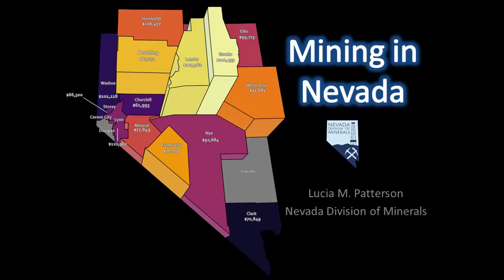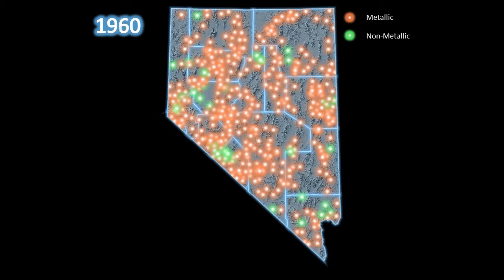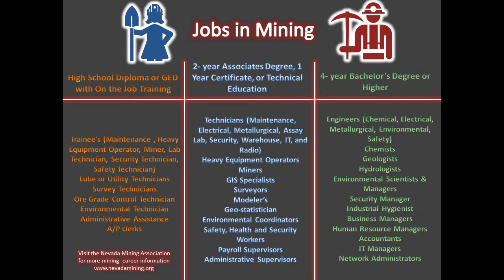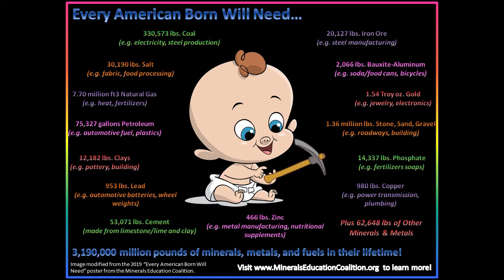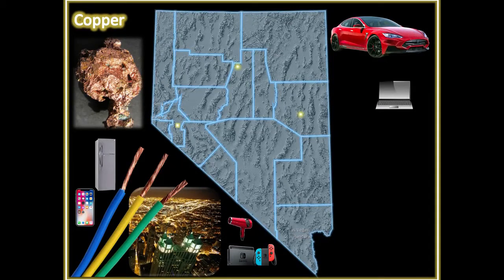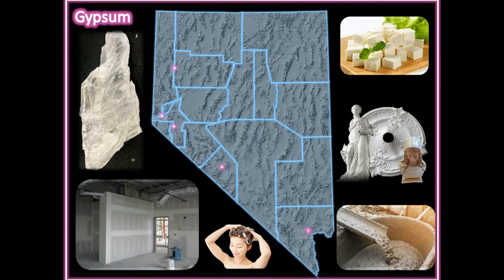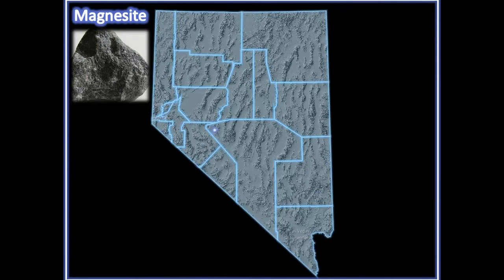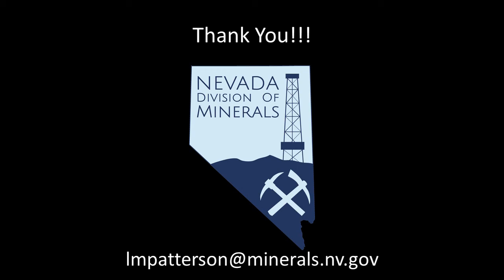Mining In Nevada, an Overview with Everyday Uses of Minerals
This video explores Mining in Nevada. The video reviews some mining history, current mining in Nevada including employment and potential jobs in the mining industry. The video will also discuss mineral usage in our everyday lives.